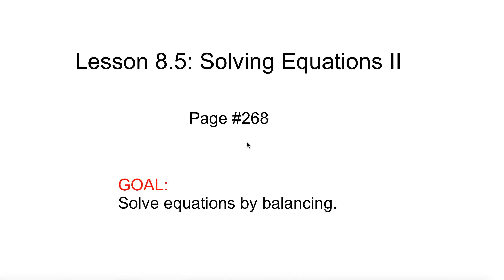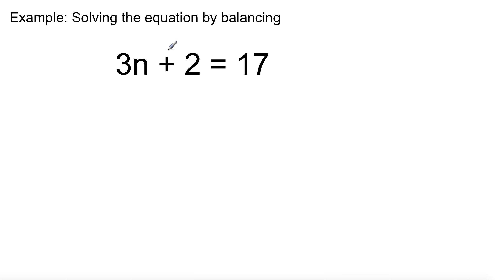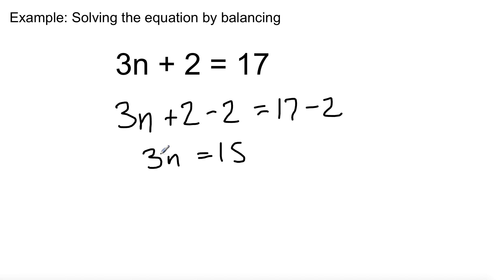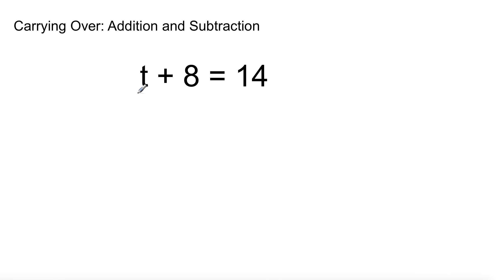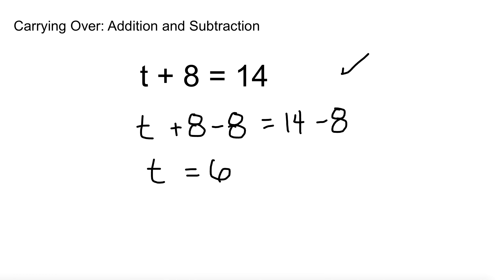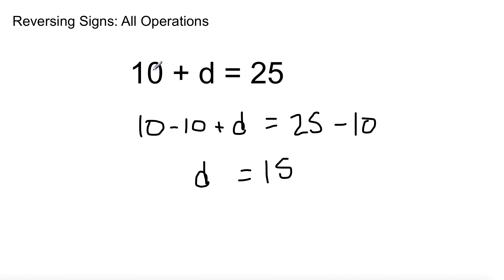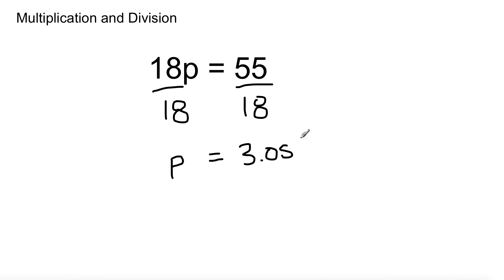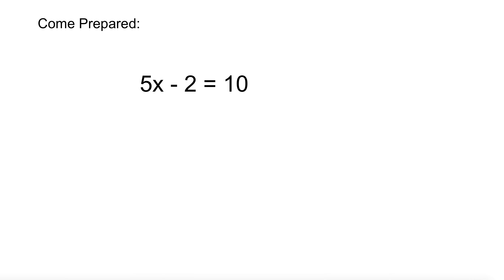Grade 8 Math - Lesson 8.5: Solving Equations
Goal: Solve equations by balancing.